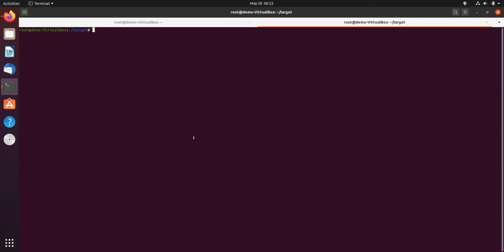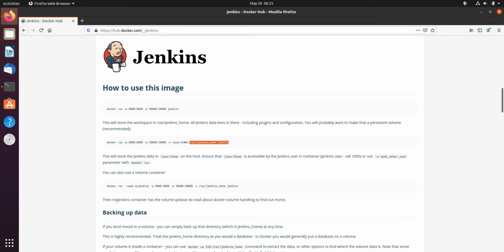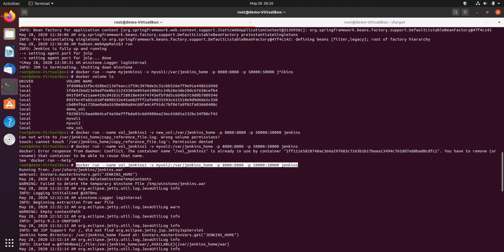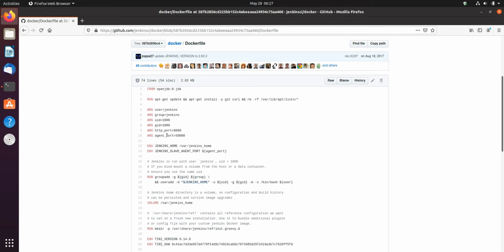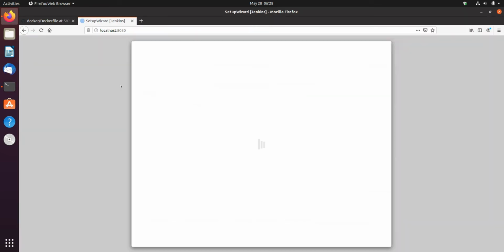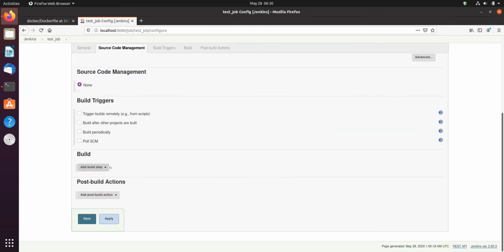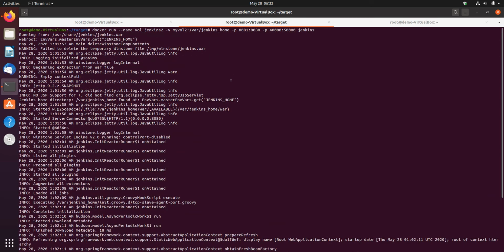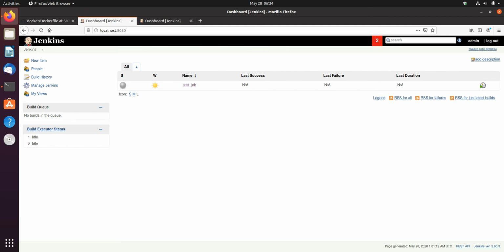docker volume par2 (Jenkins)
Hi everyone,
In this video, you will learn how to bring up several instances of Jenkins containers and have 1 common volume, so the jobs created in 1jenkins is reflected in all others.